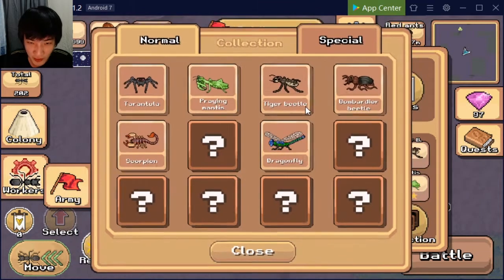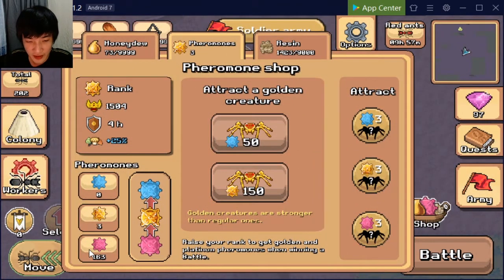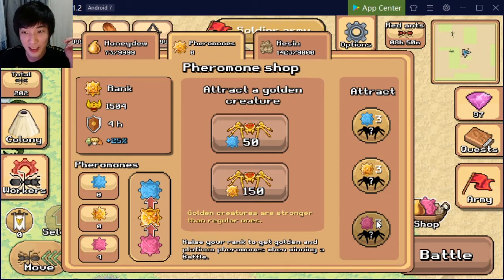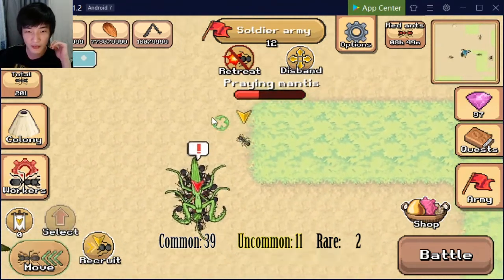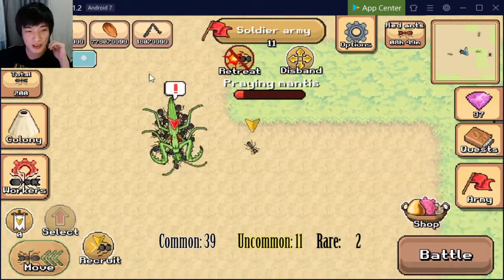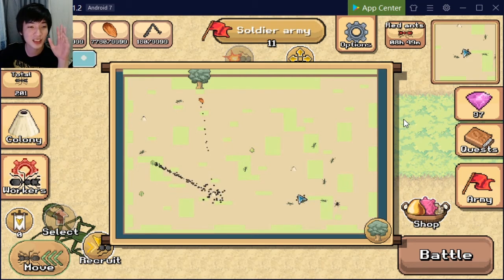2 Rare out of 52 Creatures (3.8%)!! ~ Pocket Ants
Consecutive Lure for statistics purpose~

Show More!
I have compiled a total of 160+ Pheromones and decided to make a video with consecutive lures. I have managed to get a total of 2 Rare Creatures, 11 Uncommon Creatures, and 39 Common Creatures.
I would appreciate any tip given!